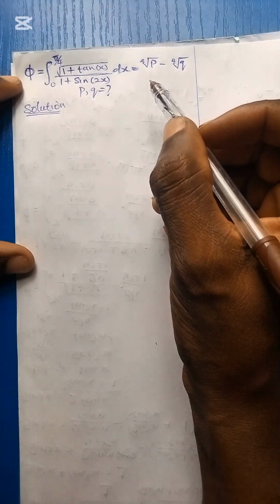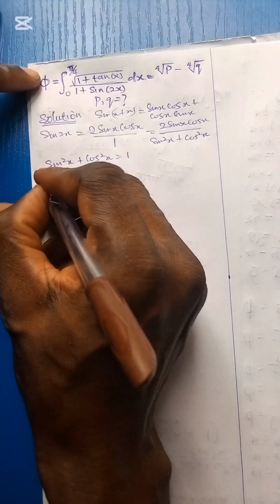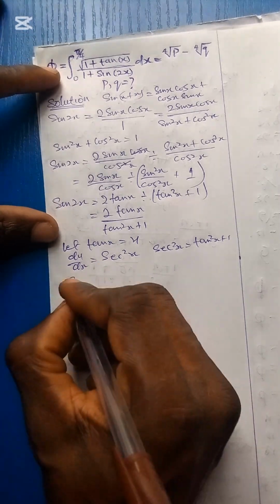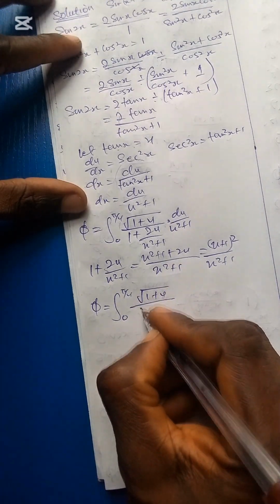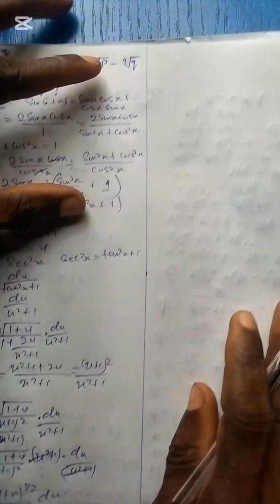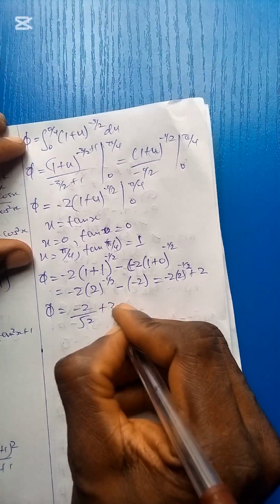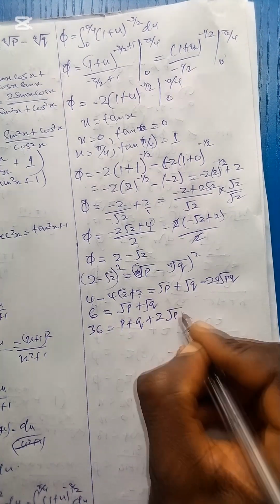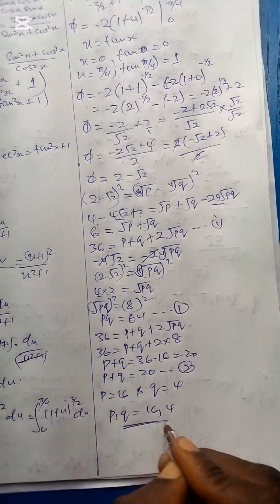Find p and q| A difficult math problem| An interesting equation| Integral and Exponential Equation.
This math problem is not difficult, but it is interesting. The equation comprises of an integral function and an exponential function making an equation. How can a problem like this be solved? The video solves the problem in a step by step approach.